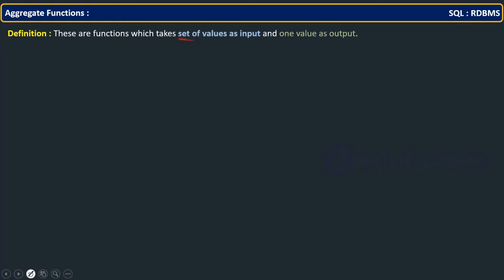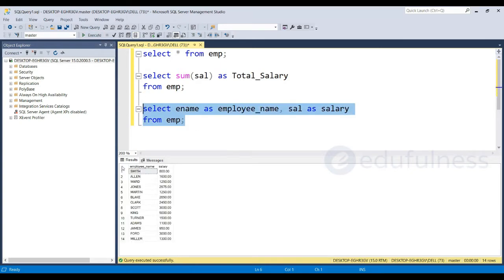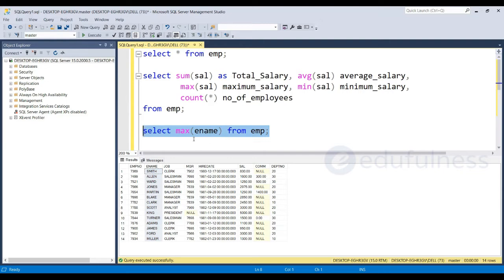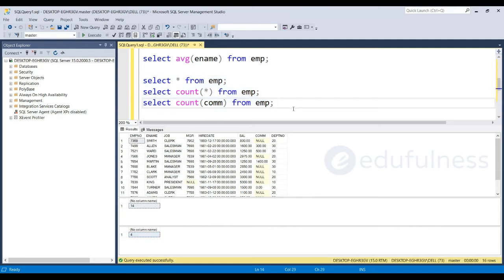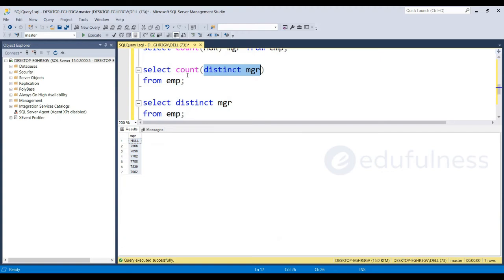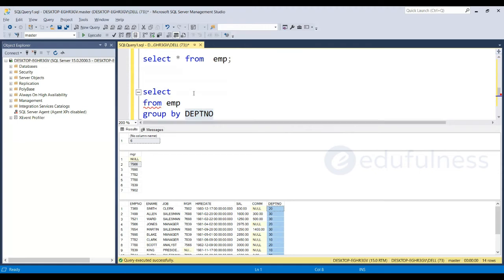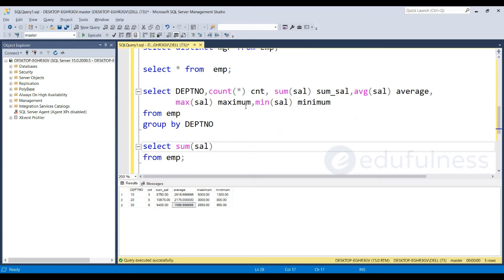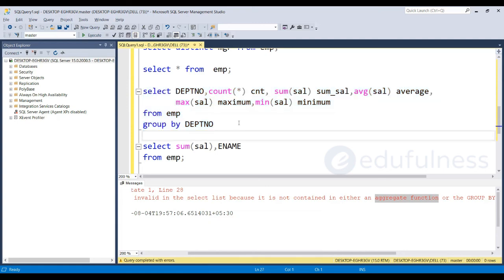Day 4: Aggregate Functions & GROUP BY Clause | MS SQL and Azure Data Factory (ADF) | Data Engineer